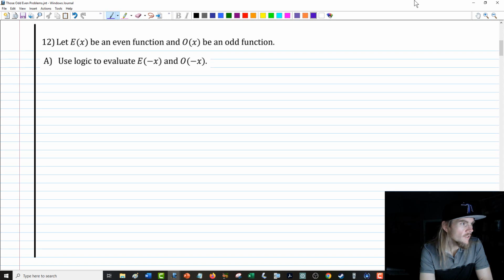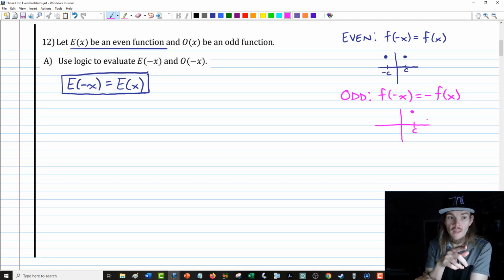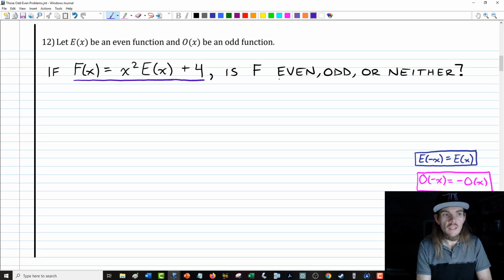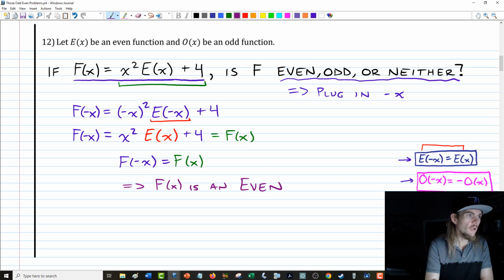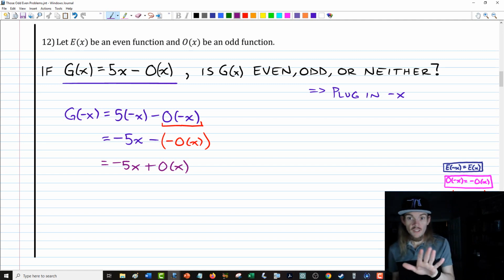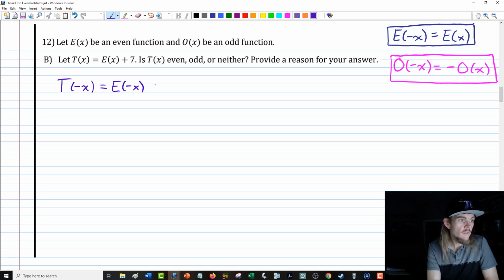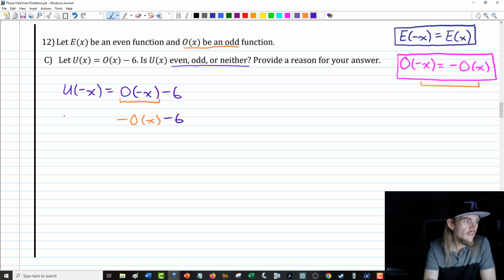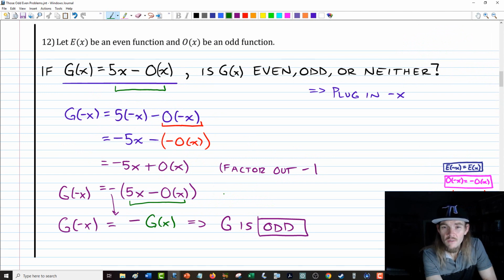Even and Odd Functions (Accelerated Math 3/Honors Pre-Cal)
Just working through a tough multi-parter on the Polynomial Analysis problem set!